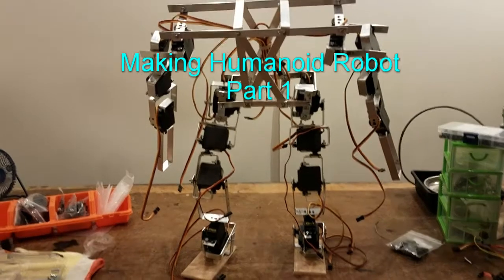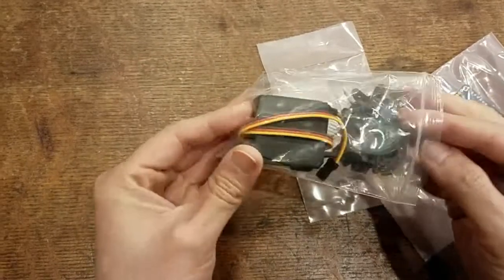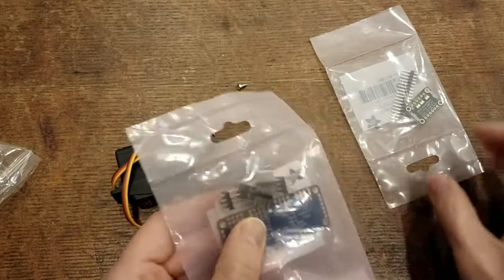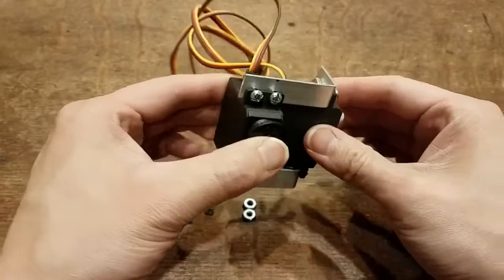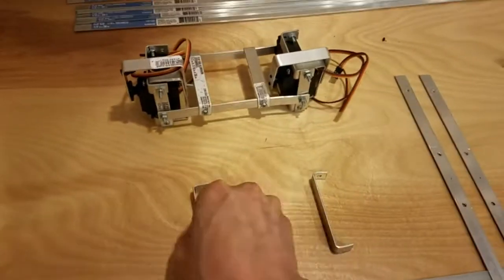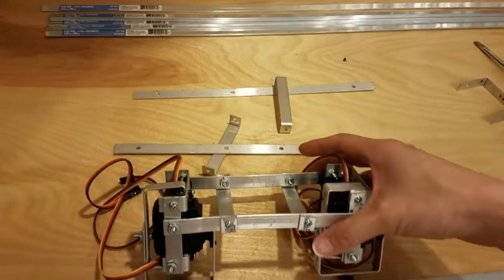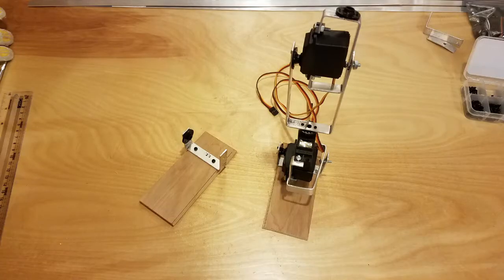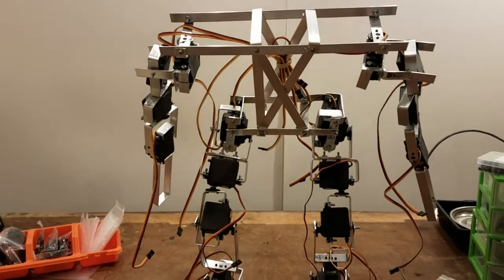Making Humanoid Robot Part 1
This is a project I always wanted to do, but never had a good idea of how to get started. So here I am taking my first steps in learning how to do it. I am not sure exactly how it will all come together or if it will even succeed. In this series I will work my way through it and document my journey. I hope you all enjoy it. The video does jump a lot as the clips are filmed days and sometimes months apart since this is my part time hobby. =)